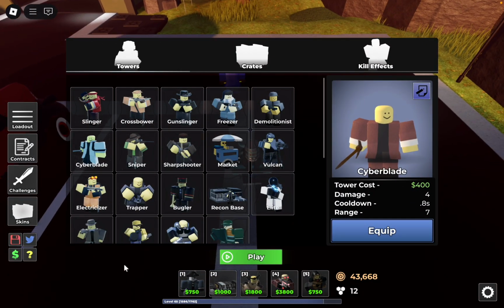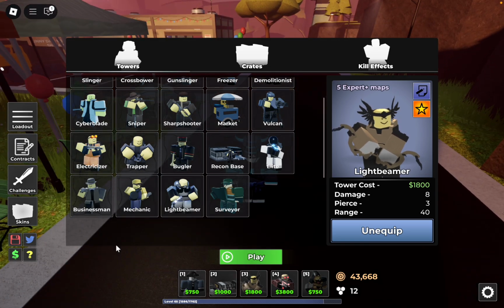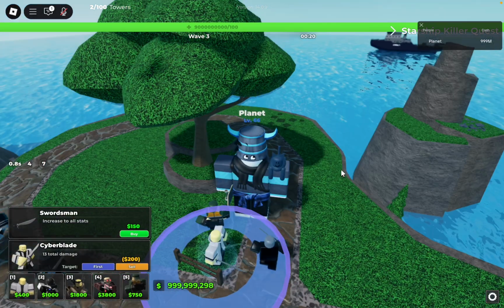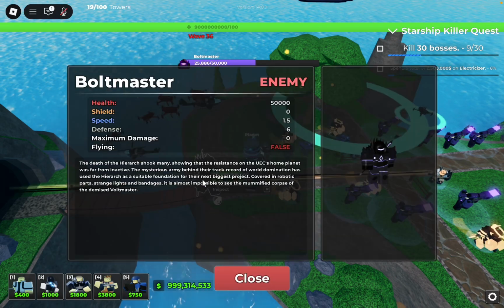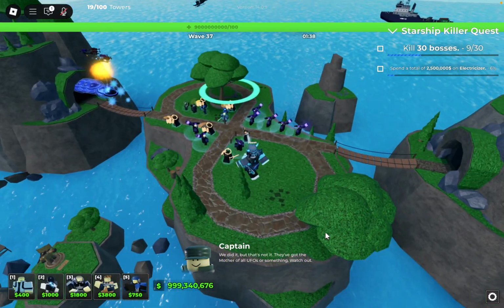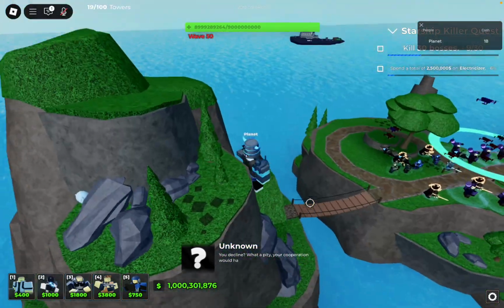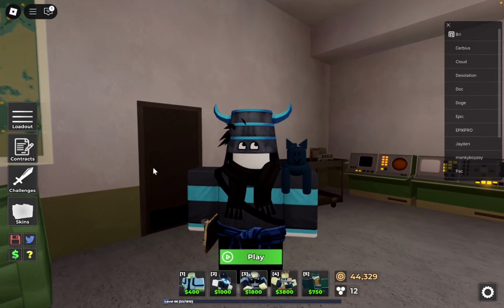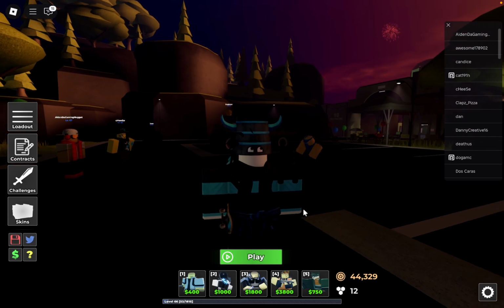Experiencing Tower Blitz's FINAL Update.. (Update Overview)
tower blitz's final update is here with 5 new tier 5 upgrades for towers, some new maps & balance changes plus new skins, tower blitz has been out for 4 years and it has come a long way before it has met it's end..

MUSIC CREDZ:
Jungle Battle - UnknownNamedGuy